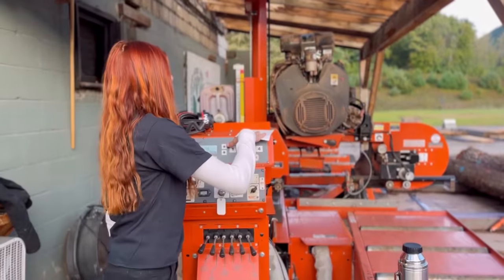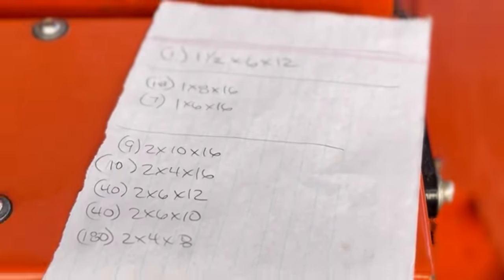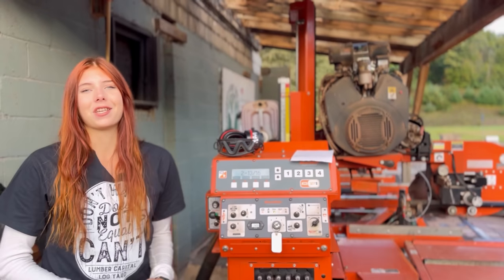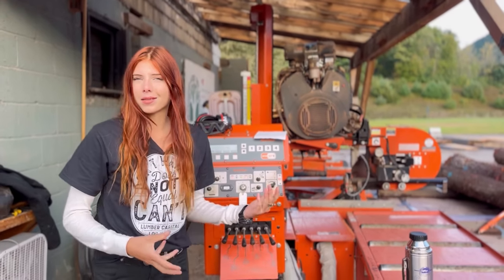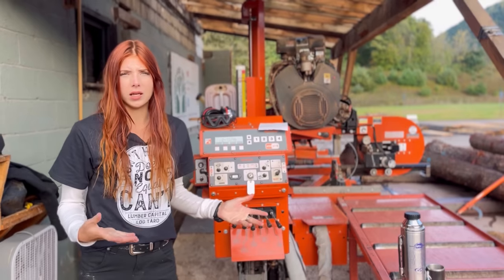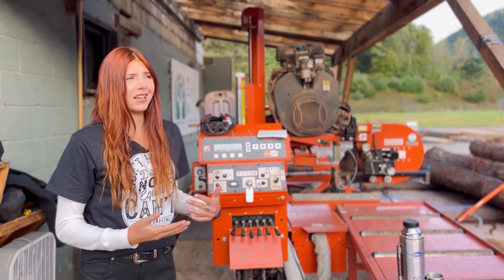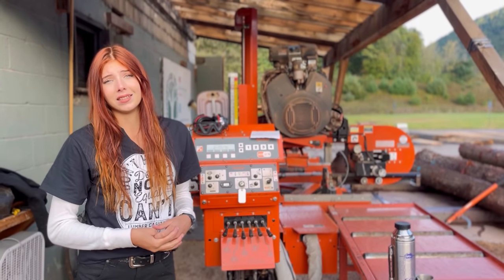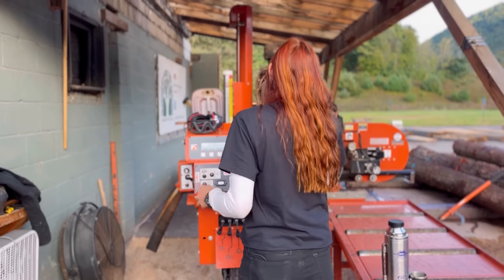Milling is for Mondays: A Day in the Life of Sibling Sawyers